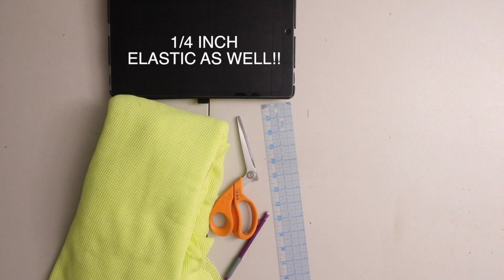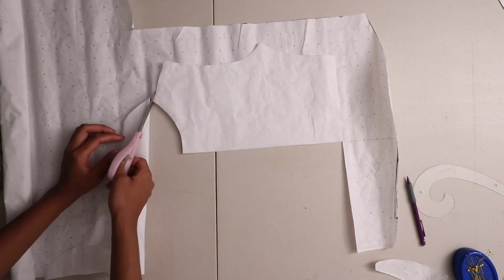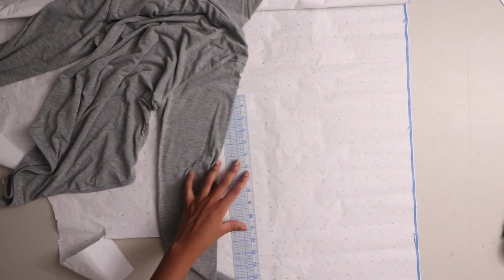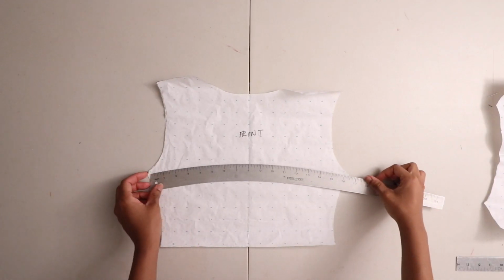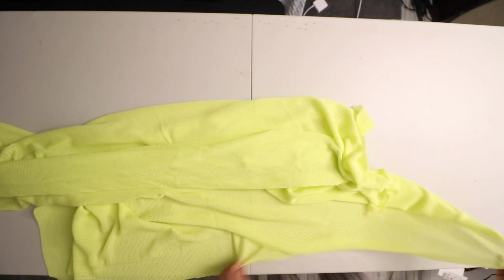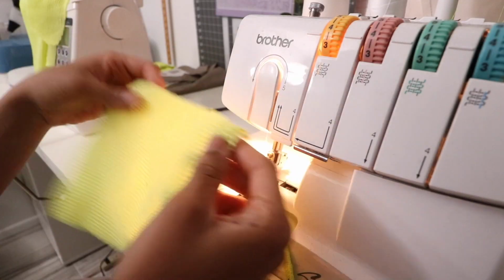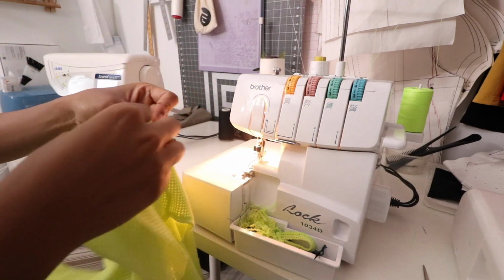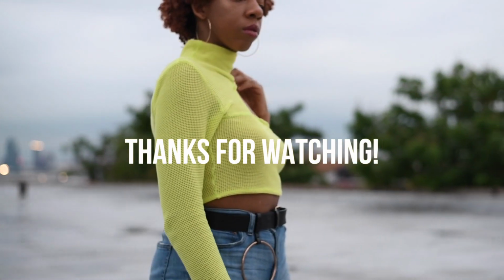HOW TO MAKE A CUT OUT TURTLENECK TOP (NEON) | SEW IT GOES EP. 1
Sew It Goes! Episode 1
How to make a neon turtleneck or cut out turtle neck top
If you're following along the new mini-series I am in with Shania, we decided to create neon turtleneck tops for our first challenge.

 I created a cut out crop top with a neon waffle knit. Let me know if you guys like it and will be attempting to make your own or something similar.

 it is so dope! And definitely, it is the type of turtleneck to be rocking this summer.

Fabric:
Stretch/Lycra fabric

Materials/Notions:
Pattern Paper
Pencil
Fabric Scissors
Paper Scissors
Straight Ruler
Curve Ruler
1/4 inch Elastic
Sewing Machine, of course!